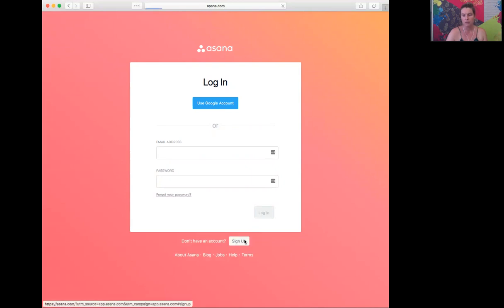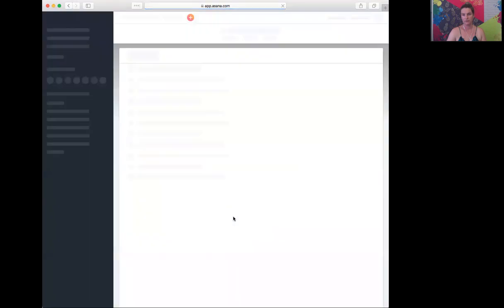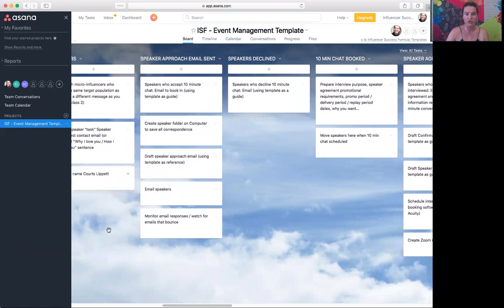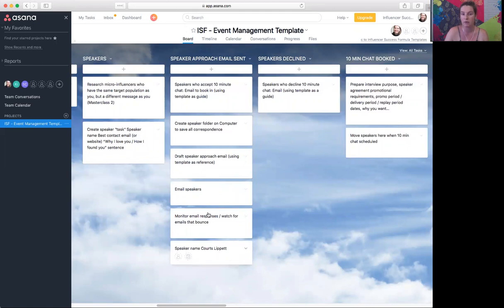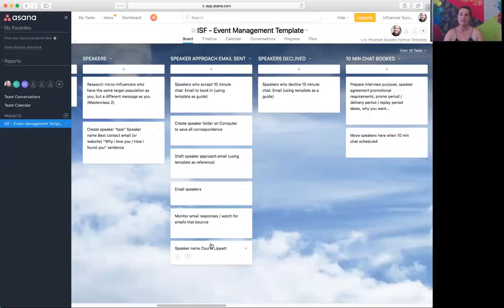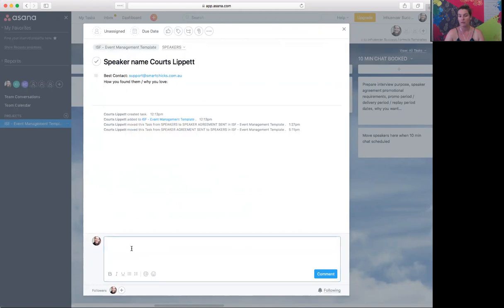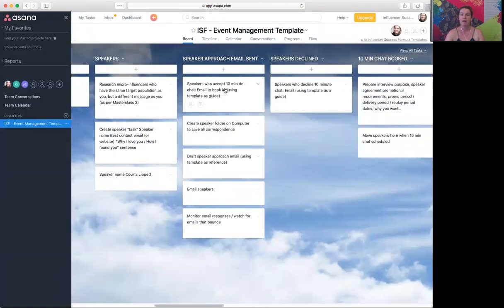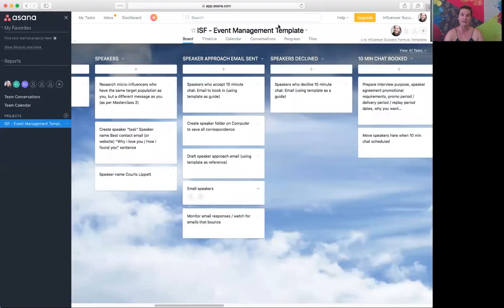ISF - Resources - Asana